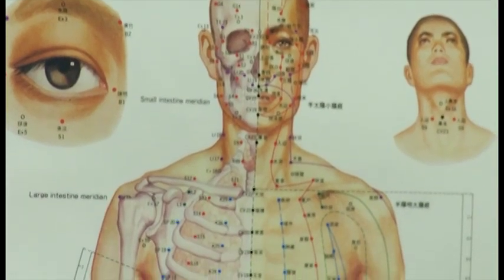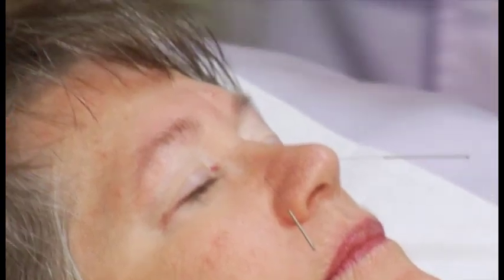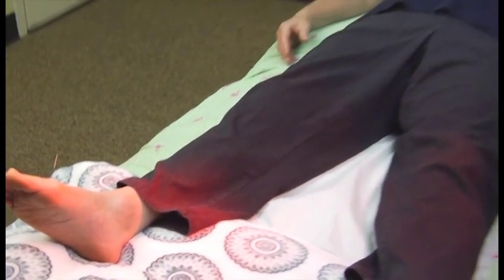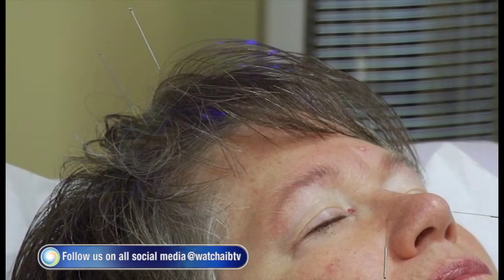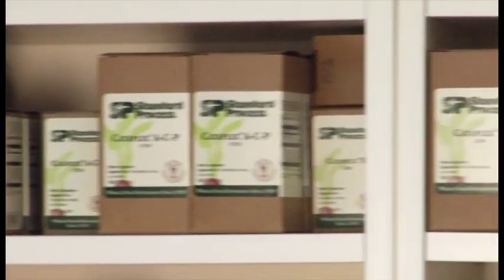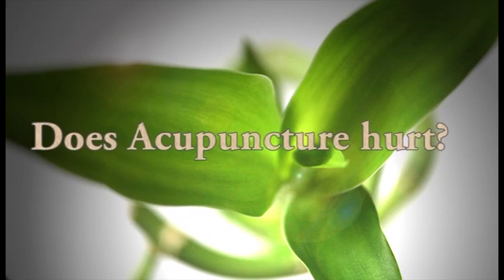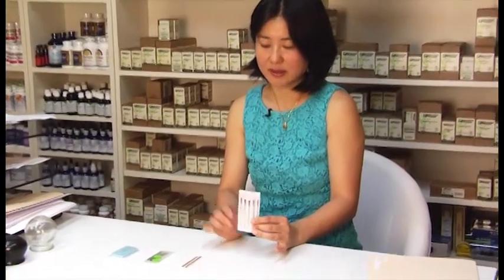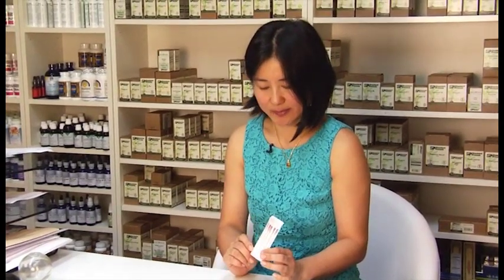Ni Hao | Learning The Culture | Acupuncture